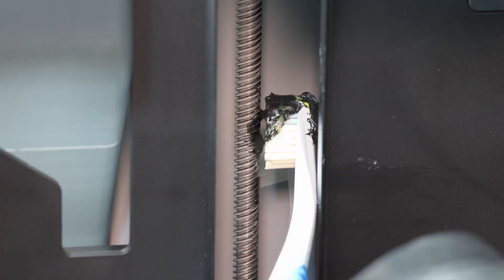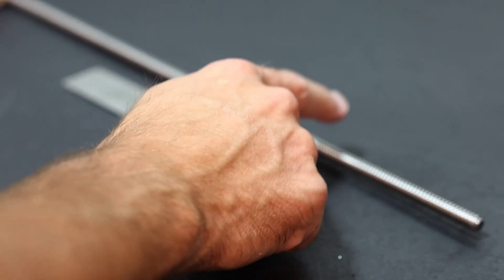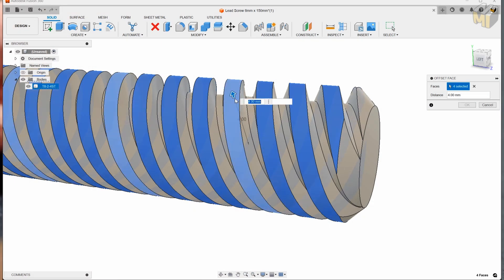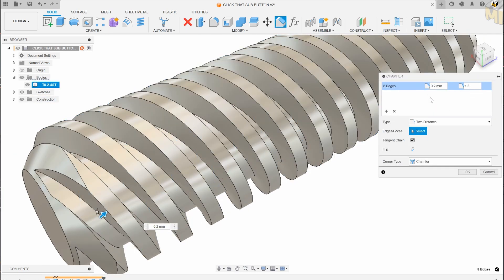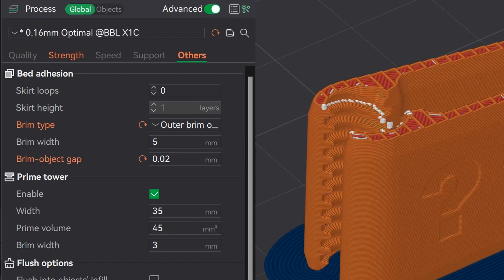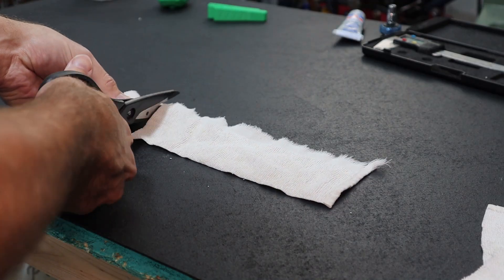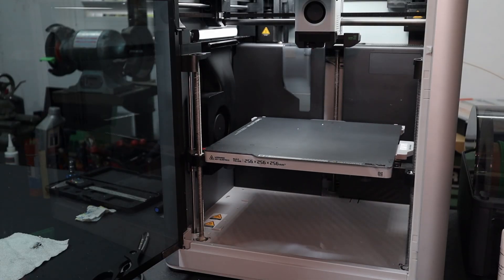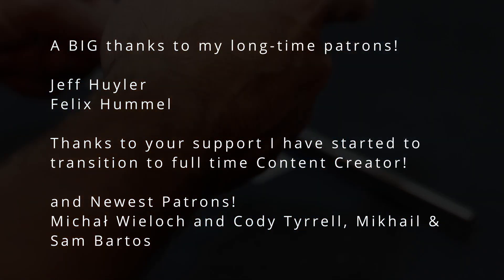A Much BETTER WAY to Clean your 3D Printer Rods and Screws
Keeping your machines looking great and working well for as long as possible can be time consuming!

With the newest generation of Core XY 3D printers like the Bambu Lab P1P, P1S and X1 C as well as The Creality K1 and K1 Max, they all need to have their Z screws greased.  Fast movements along with constant z-hops will lead to those brass nuts wearing down.  To keep them working for as long as possible before needing to be replaced, we can get some new grease on those screws BUT...

New grease on a dirty screw is not a great idea, those fine brass particles should be removed first, it will make the nuts last longer, and it'll look far better as well.

The other options for cleaning are a toothbrush, a paper towel, maybe a cloth and hope to get most of it clean, but it's a dirty job and none of those solutions were up to the task.

In this video we take one very underrated animal and use it as the inspiration for the solution to this problem.  It has some very unique traits and we'll use MOST of them, not quite all of them as you'll see from the video.

Will you accept the challenge I spoke about in the video for a chance to win my praise and Intelligence +2?